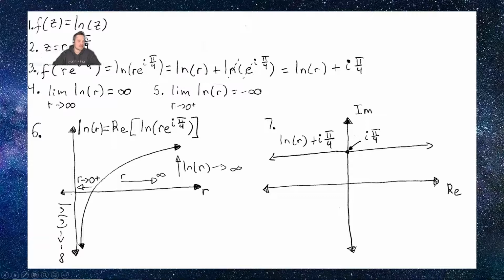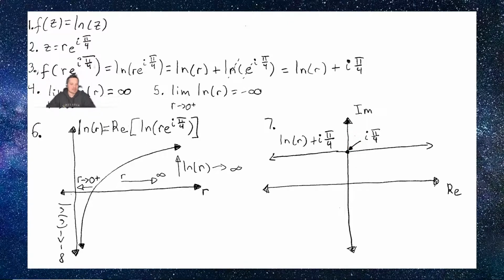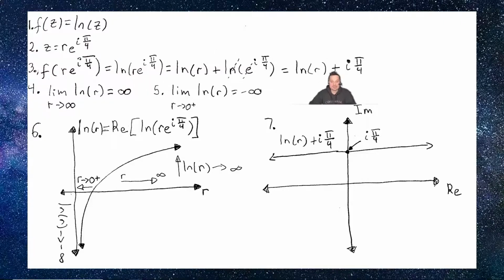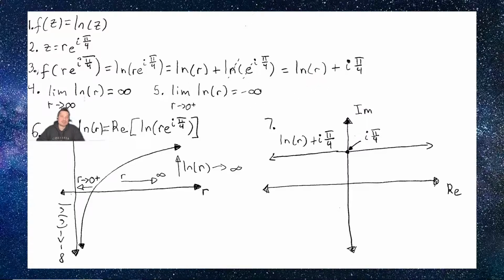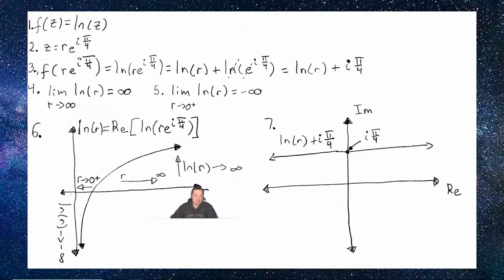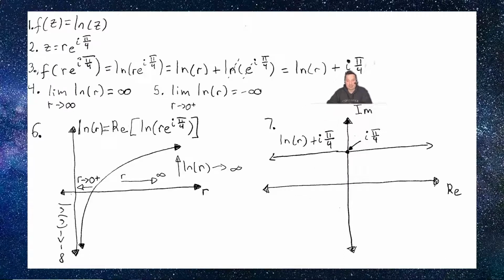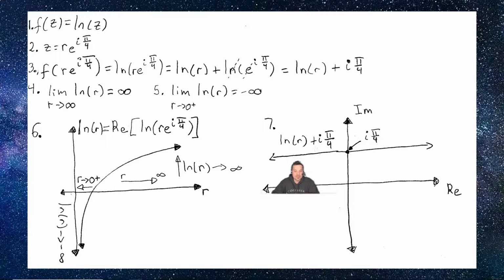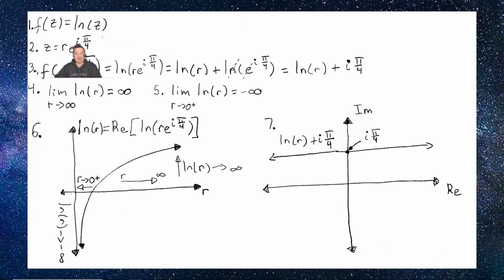What is f(r*e^(i*pi/4)) under ln(z)? Mystery of complex analysis.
Let's examine the function F(Z) = ln(Z) and explore what happens when we apply it to a specific complex number, r * e^(i * pi/4). This number represents a ray originating from the origin at an angle of pi/4 radians.

To analyze its image under the function xi(Z), we start by substituting r * e^(i * pi/4) into ln(Z). This becomes ln(r * e^(i * pi/4)). Applying a logarithmic rule, we split the product and rewrite it as ln(r) + ln(e^(i * pi/4)).

Now, the power rule for logarithms allows us to bring down the exponent of e^(i * pi/4), resulting in ln(r) + i * (pi/4). Note that ln and e functions are inverses and cancel out, leaving us with ln(r) + i * (pi/4) as the image under the natural log function.

Here's something interesting to note the real part of the output is represented by ln(r), while the fixed quantity i * (pi/4) serves as the imaginary part. The real part acts as a function, offering valuable insights. To understand this better, let's treat ln(r) as a regular function and analyze its limits.

Taking the limit of ln(r) as r approaches positive infinity yields infinity, while the limit as r approaches zero from the right is negative infinity. Graphing ln(r) on the vertical axis, we see that it shoots towards positive infinity as r increases and towards negative infinity as r approaches zero from the right.

Now, let's visualize the final image ln(r) + i * (pi/4). This graph resembles a line passing through the point i * (pi/4) and stretching infinitely in both directions. The horizontal axis represents the real axis, and the vertical axis represents the imaginary axis.

This intriguing connection reveals that as r tends to infinity, ln(r) also tends to infinity, indicating that the line above represents goes on infinitely in that direction. On the other hand, when r approaches zero from the right, ln(r) goes towards negative infinity, as shown by the line extending forever to the left.

Remember, these points along the line correspond to specific values of ln(r) and i * (pi/4). The portion of the axis above my head goes towards positive infinity, while the corresponding part below goes towards negative infinity.

To summarize, the image of r * e^(i * pi/4) under the ln function is a line stretching infinitely in both directions, passing through the point i * (pi/4). This intriguing phenomenon sheds light on the mystery of complex analysis.

Exercise 1
Sketch the graph of r * e^(i * pi/4), representing a ray at an angle of pi/4 that extends indefinitely. Try to reproduce it visually.

Exercise 2
Calculate the limit of ln(r) as r approaches positive infinity.

Exercise 3
Determine the limit of ln(r) as r approaches zero from the right.
Discover what the ln(z) function does to a semi infinite ray in complex analysis.